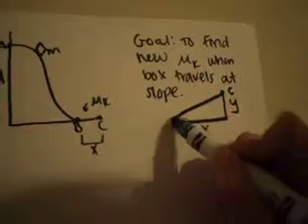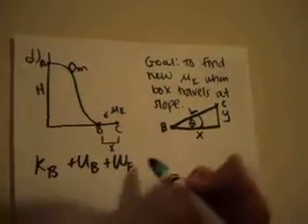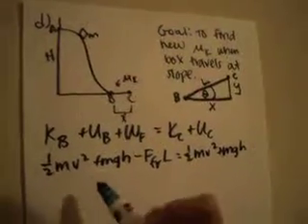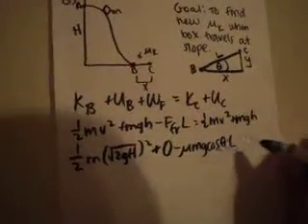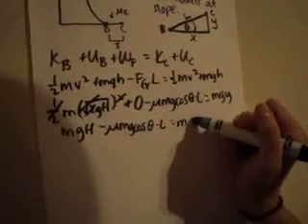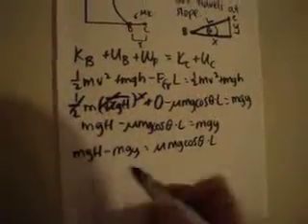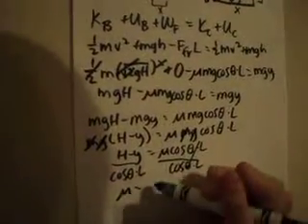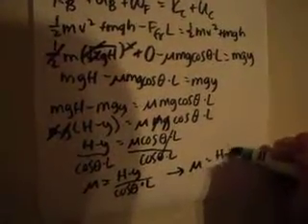Part D-Finding new coefficient of friction with altered final position